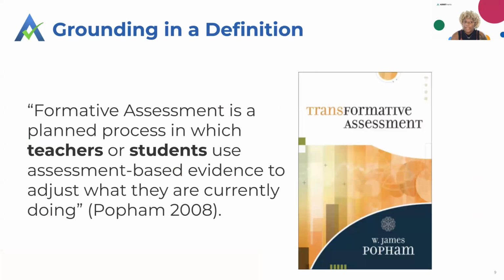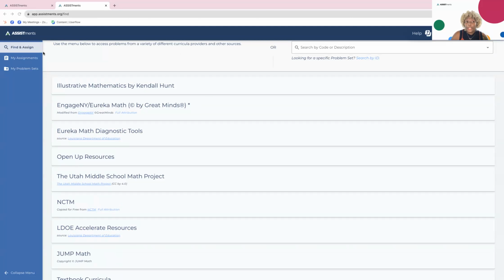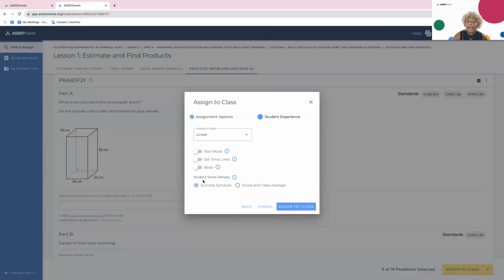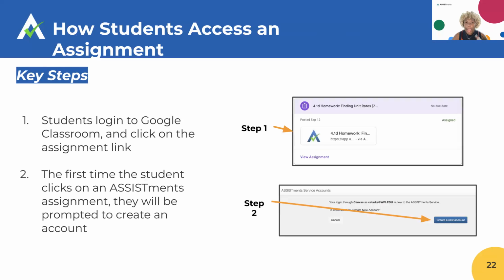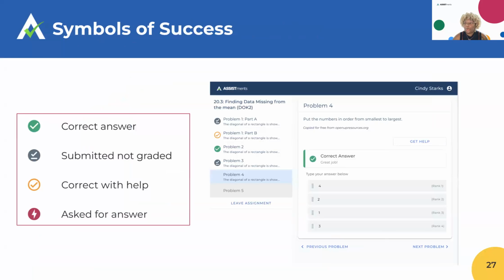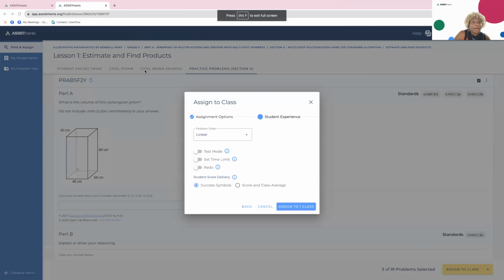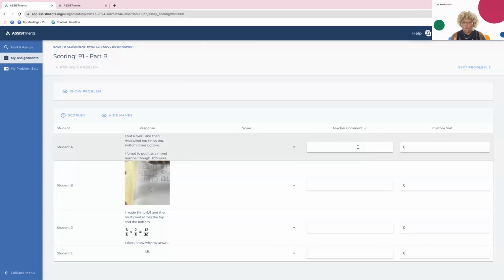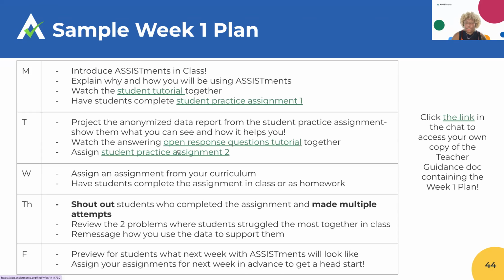Step by Step to Getting Started with ASSISTments (Google Classroom)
Learn the basics of getting started with ASSISTments with this interactive online training. If you have not created an ASSISTments teacher account, we recommend doing so before watching this webinar. Check out our User Resource called ‘Create an Account with Google Classroom or Canvas’ to learn more!